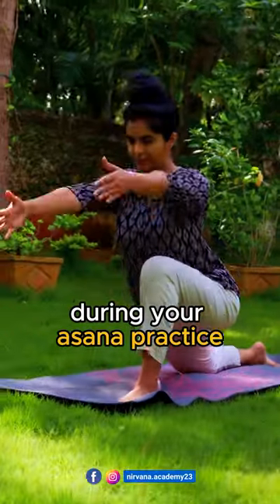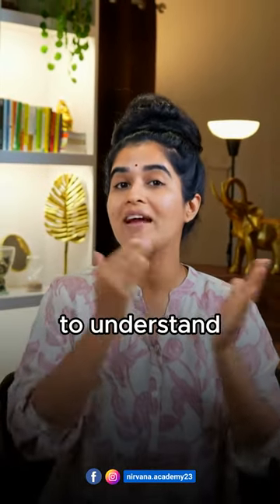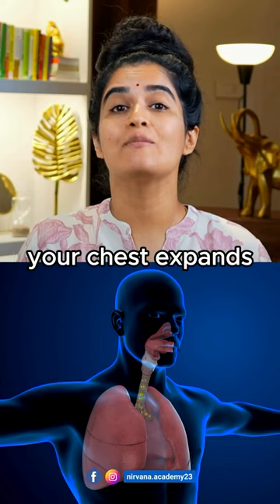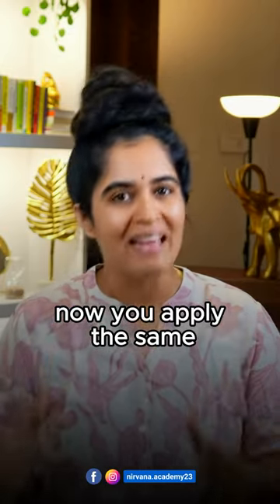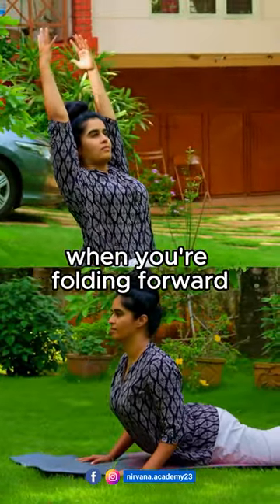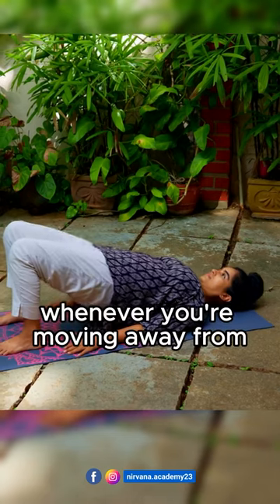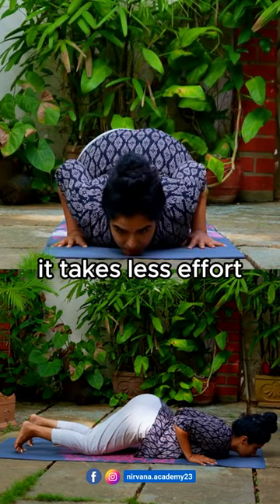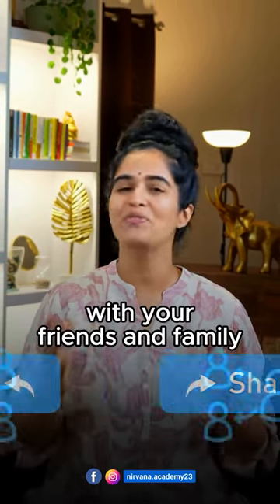🫁 How to breath during Yogasana practice?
I welcome you to explore this particular principle and much more, in our daily yoga practice batch. Click the link in our bio or let us know your interest in the comments and we’ll share the details.

As mentioned in the video, here are a few things you need to keep in mind to get this right ✅

One important exception is:
In supine Movements like “crunches” (eg: Naukasana lift from supine samasthiti), even though you are lifting your upper body up against the gravity, you’veto EXHALE or BREATH OUT because your chest is closing in or contracting in that movement.

Note for whoever is interested 🤗:
* It’s alright if you are not able to figure this out on your own. Your teacher should do this guidance for you - a qualified & experienced teacher will do that. So If your teacher is not doing that, then either question them or find a better qualified teacher! Because proper breathing (especially where your spine is involved) can help you ease out that excess effort during the practice and reduce the fatigue.

* ⁠It’s completely fine IN THE BEGINNING, if you are not able to follow this exact breath pattern. Like everything else, this also takes practice. So eventually you’ll get a perfect hang of it - provided you pay attention & practice it in realtime.

* ⁠Syncing your breathing with your spine movement is important in practice, because both nourish & improve each other - overall health also gets better.

First try testing the patterns & principles mentioned in the video and see if you can bring that information into your experience. That’ll definitely make you able to take it into your on-mat practice ✨